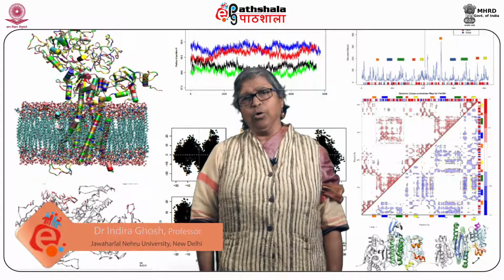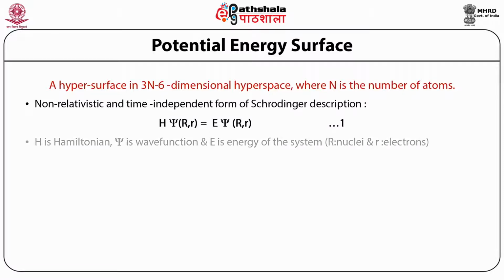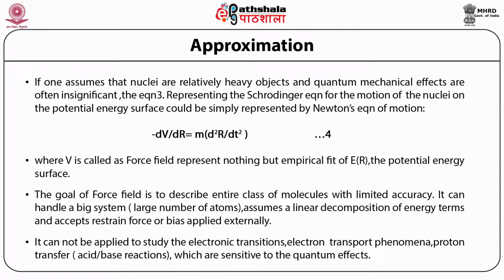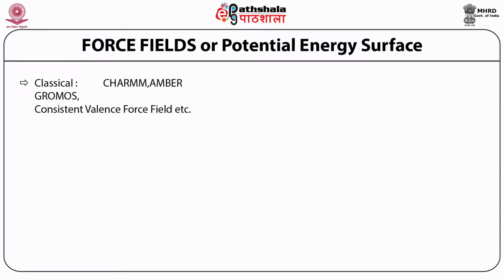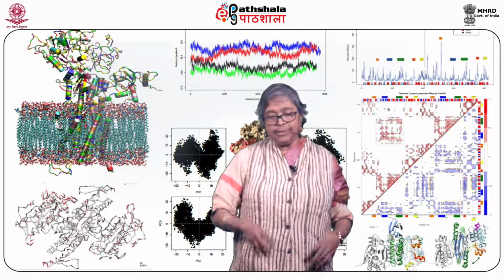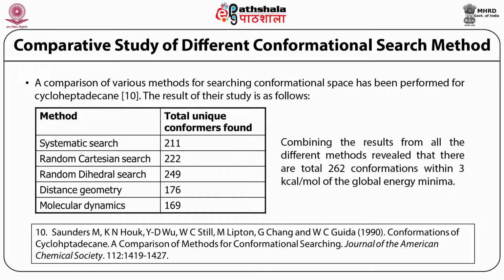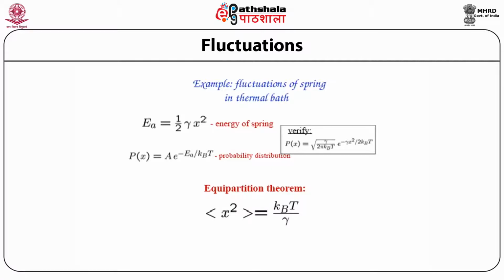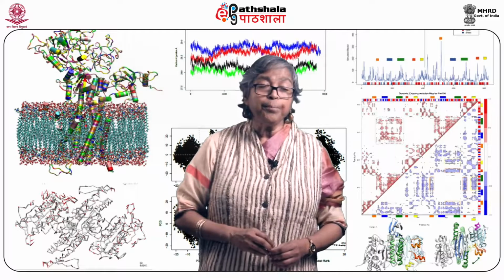M-25. Potential Energy Surface &amp; EM